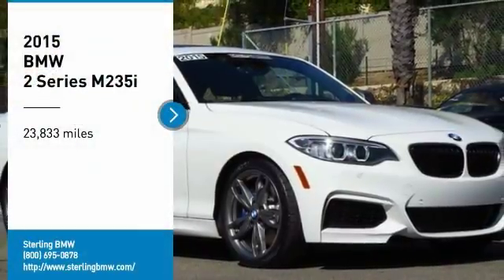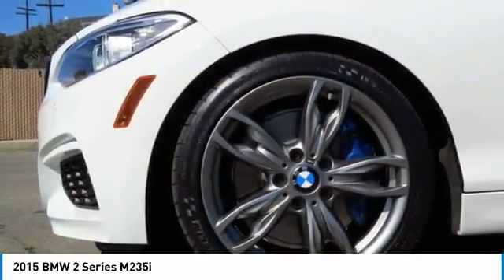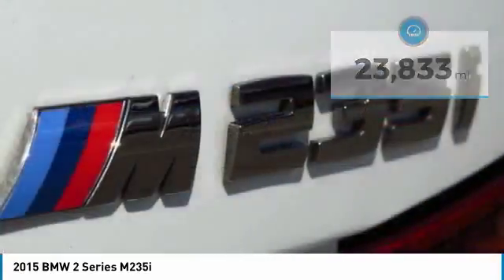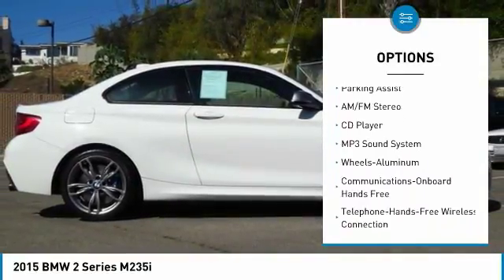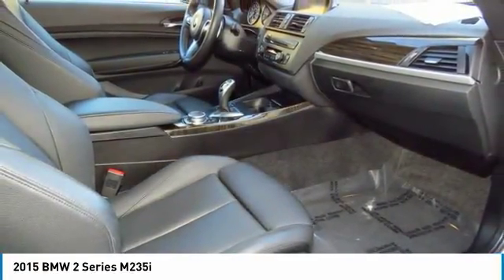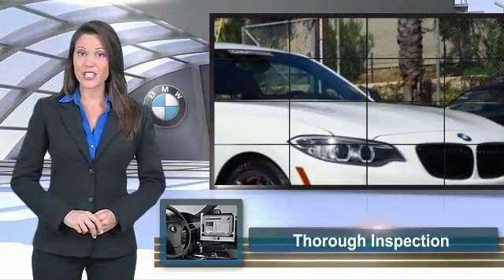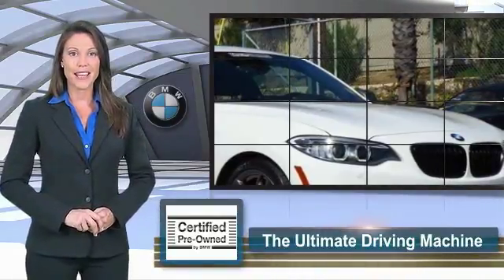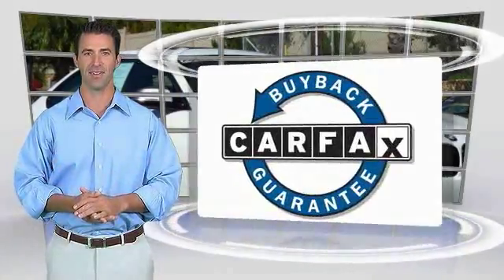2015 BMW 2 Series Newport Beach CA 38320L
2015 BMW 2 Series M235i

Sterling BMW
3000 W. P.C.H